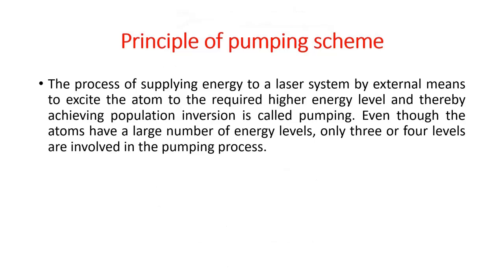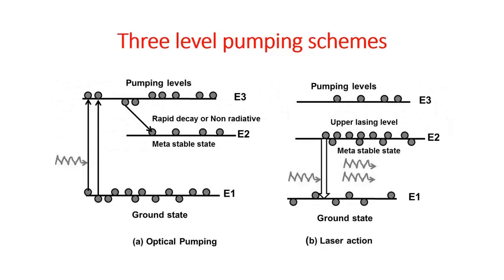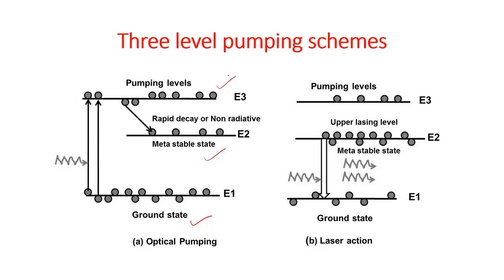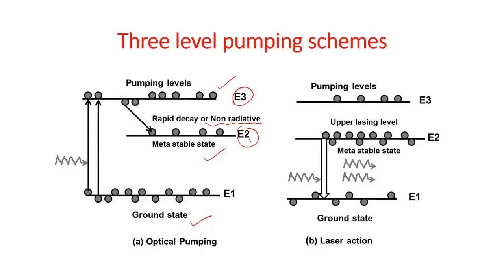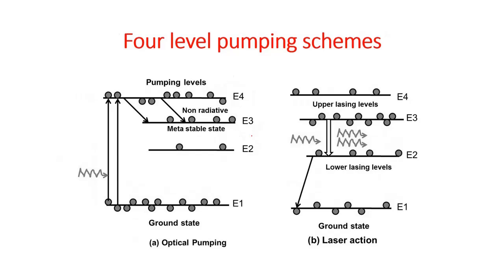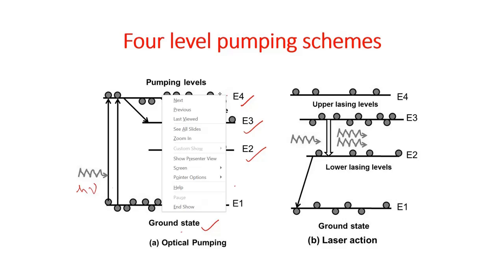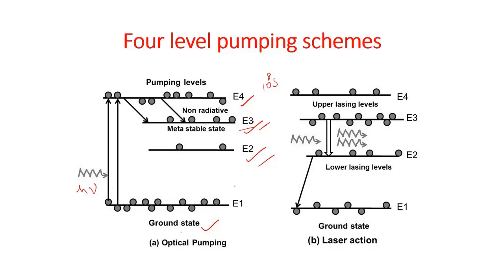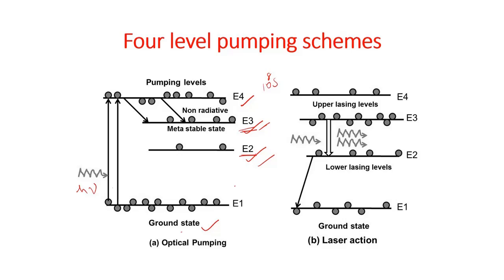Principle of Pumping - Explained